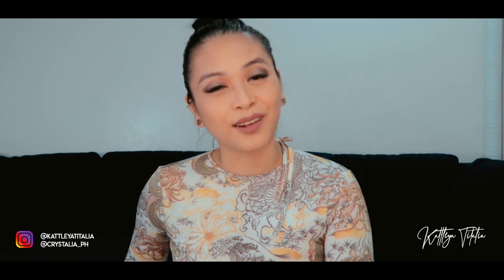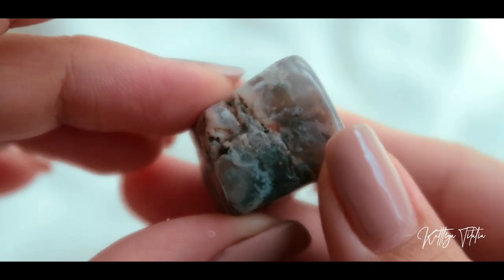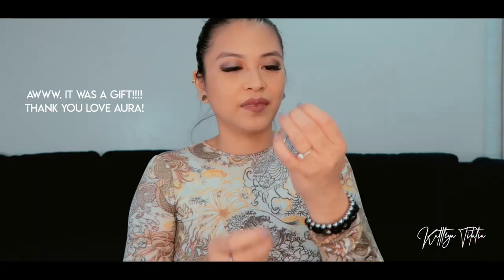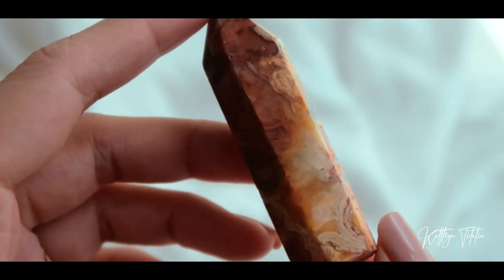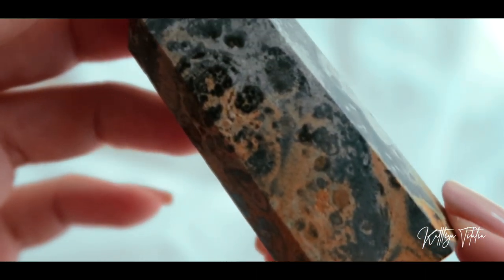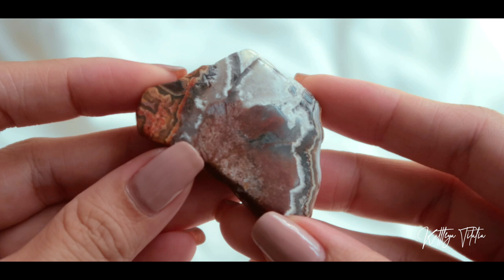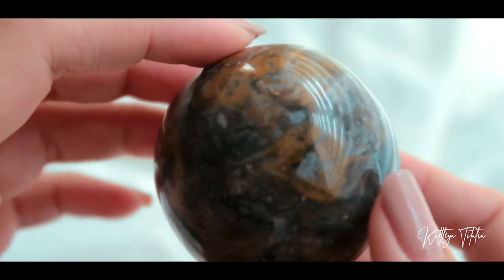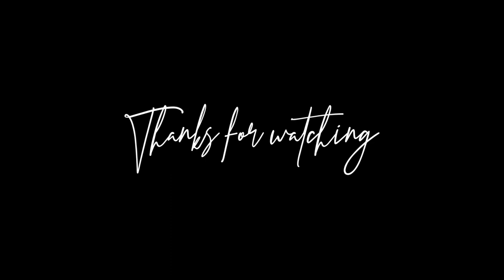LOVE AURA CRYSTAL UNBOXING | KATTLEYA TITALIA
Hello Lovelies! Just thought Id share some of the crystals I got from a crystal shop called LOVE, AURA (Philippine based)